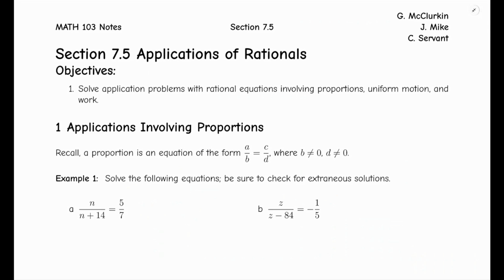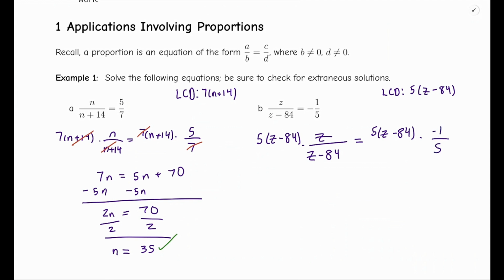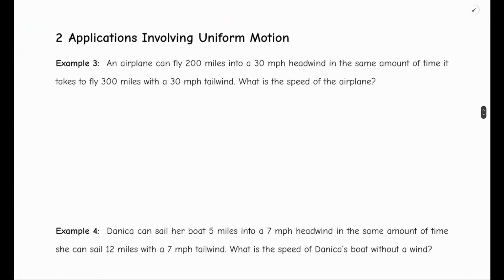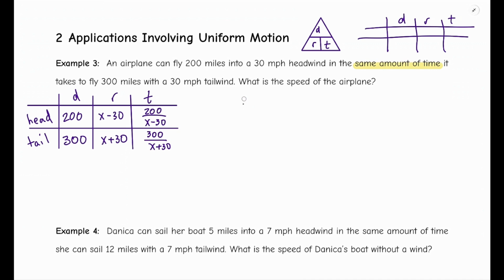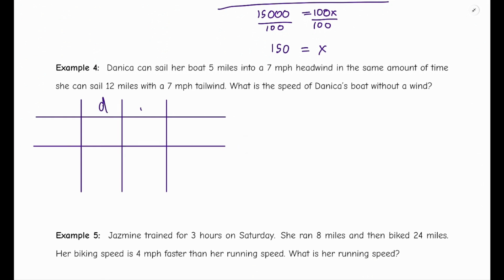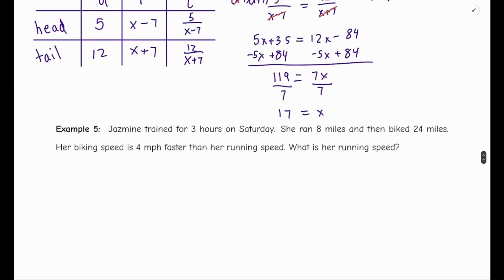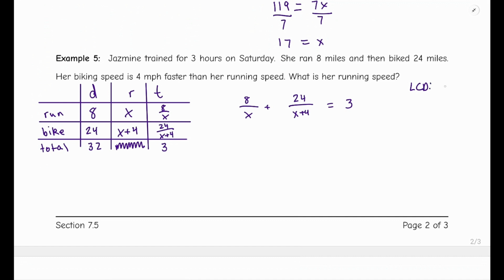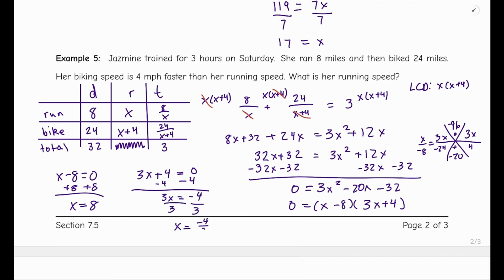Section 7.5 Applications of Rationals Part 1